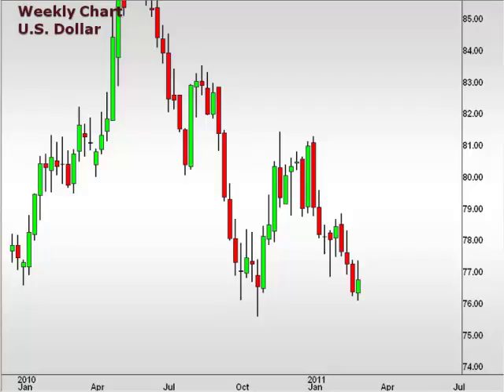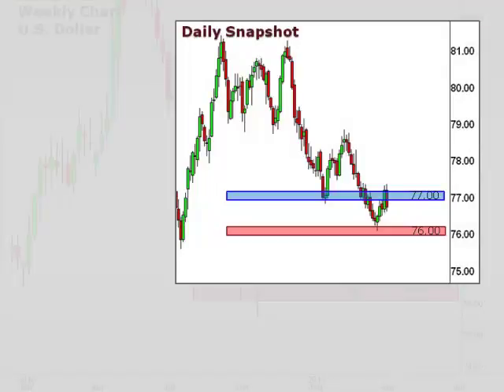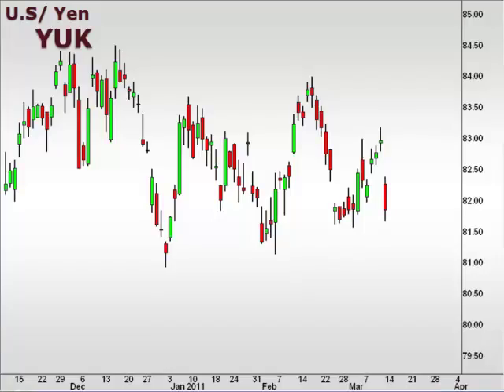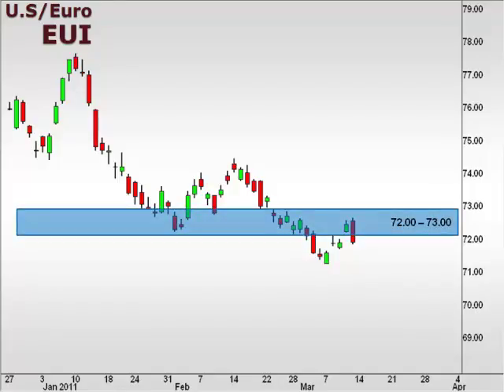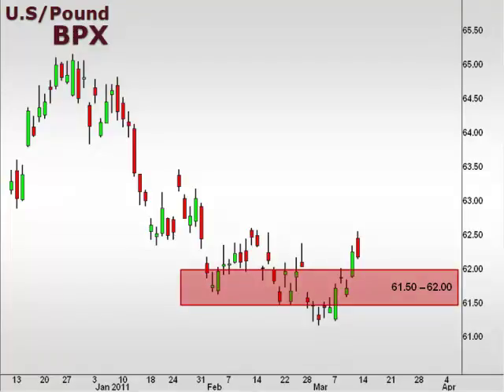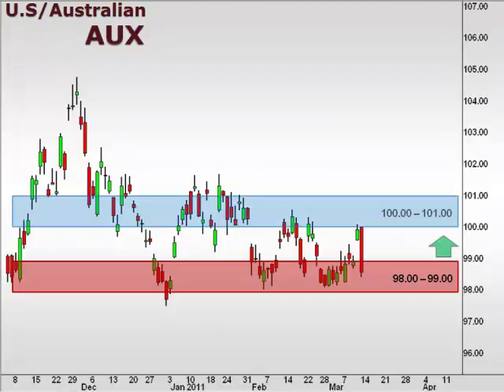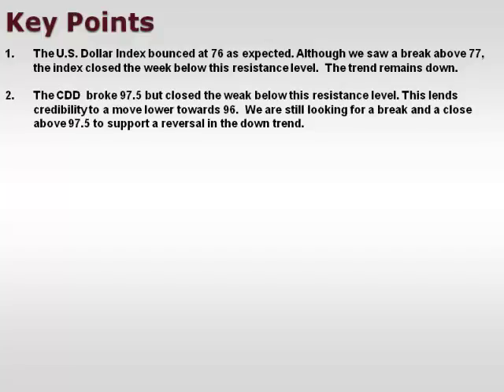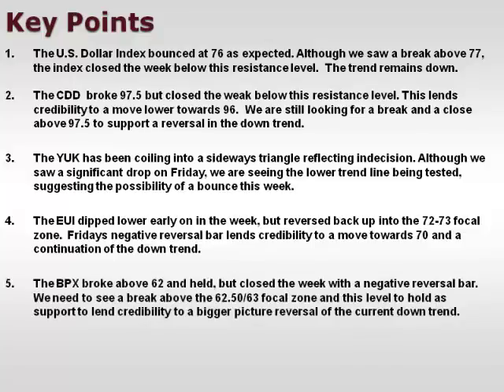Forex Options Trading Weekly Outlook March 14, 2011